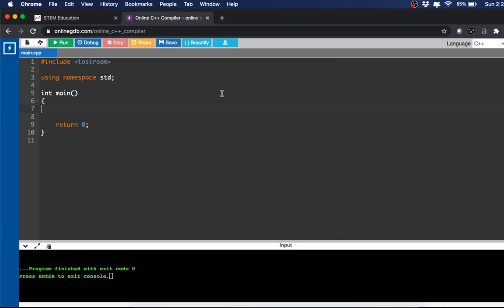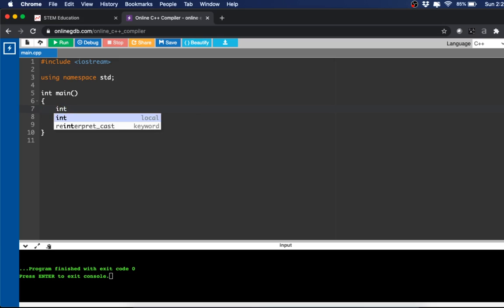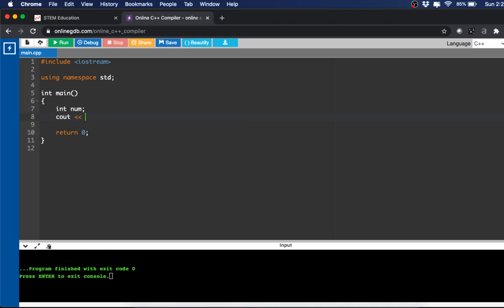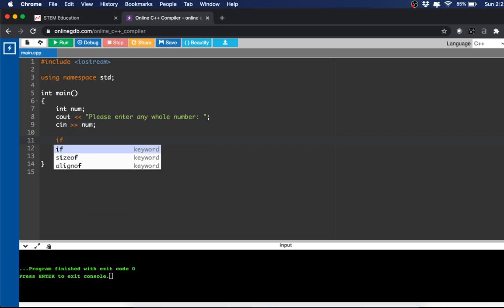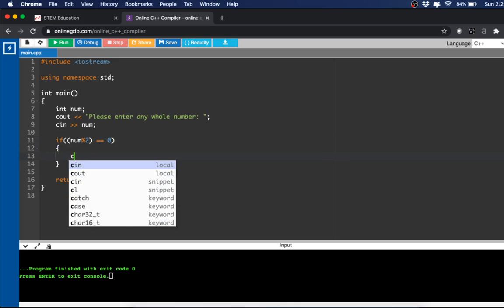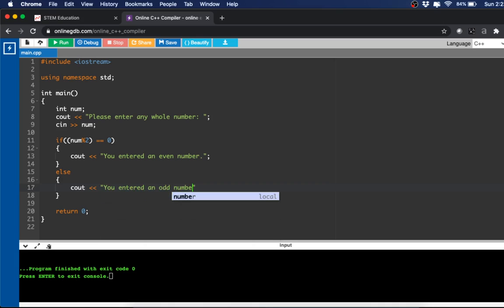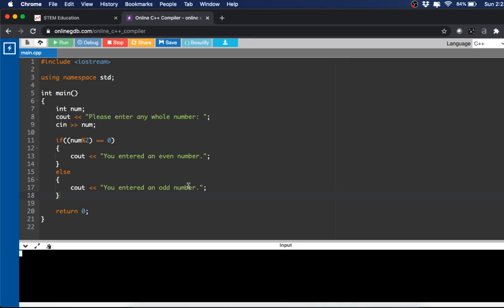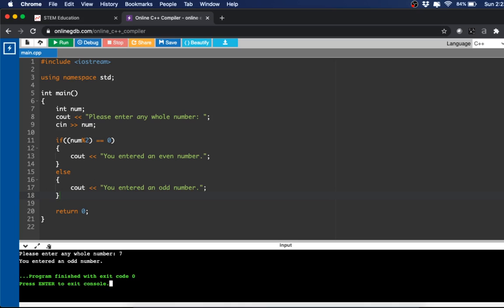C++ Basic If-Else Program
This video shows how to use an if else statement in C++. The program asks the user for any whole number and performs modular division to determine whether or not the number entered was even or odd. A message is printed defining the number as even or odd.